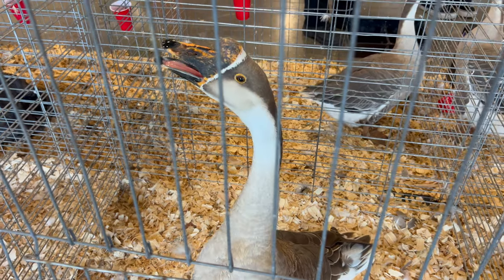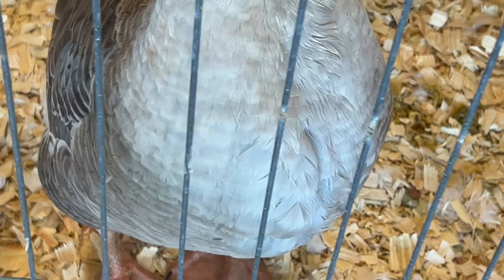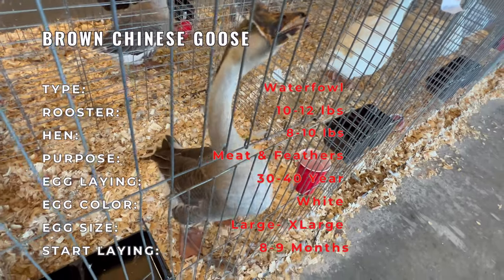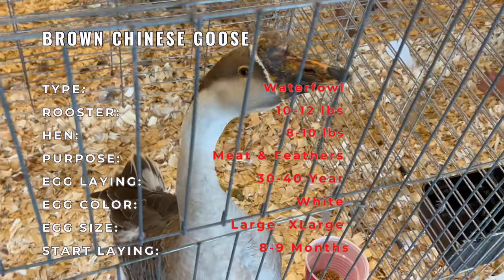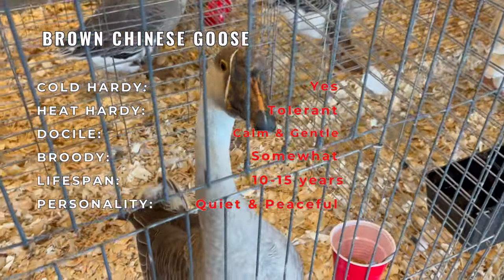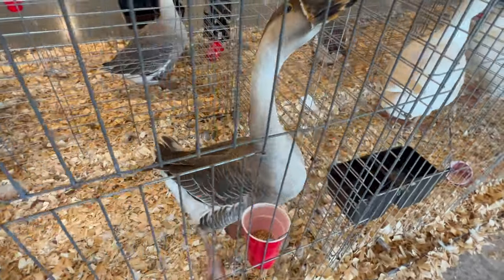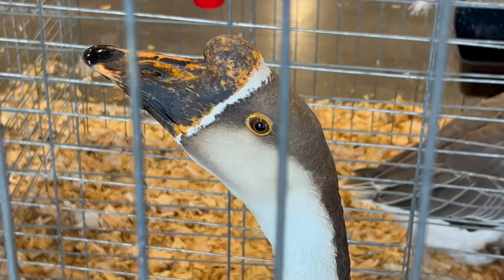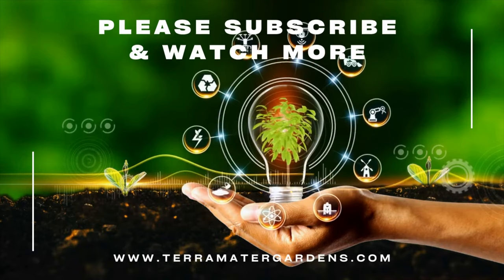Brown Chinese Goose Gander: The Stately Leader of Your Waterfowl Flock! (Anser cygnoid)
In today's video, we're embarking on an exciting journey to explore the world of Brown Chinese Goose Gander. Join us as we dive into its rich history, learn about its unique characteristics, discover its preferred companions, and delve into valuable growing tips. We'll also explore its diverse uses in gardening and farming.

Here's a sneak peek at what we'll cover:

Type: Waterfowl
Drake: Male Brown Chinese Goose
Duck: Female Brown Chinese Goose
Purpose: Dual-purpose breed, primarily kept for meat and feather production.
Egg Laying: Brown Chinese Geese are not prolific egg layers but may produce around 30-40 eggs per year.
Egg Color: White or cream-colored eggs.
Egg Size: Large to extra-large.
Cold Hardy: Generally hardy in cold weather, as they have a layer of insulating down feathers beneath their outer feathers.
Heat Hardy: Tolerant of heat, though they should have access to shade and water during hot weather.
Docile: Brown Chinese Geese are known for their calm and gentle nature, making them relatively easy to handle.
Broody: Some female Brown Chinese Geese may exhibit broodiness and a desire to hatch eggs.
Personality: These geese are known for their placid temperament and are often kept for their quiet and peaceful demeanor.
Lifespan: Typically 10-15 years or more, with proper care and conditions.
Time to Start Laying: Female Brown Chinese Geese usually begin laying eggs at around 8-9 months of age.